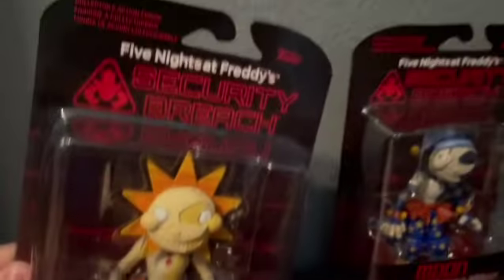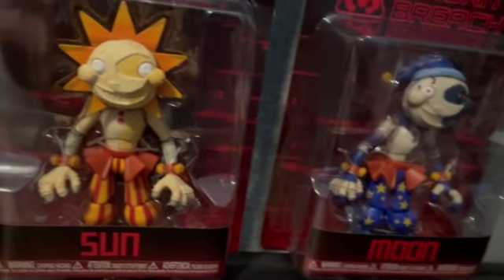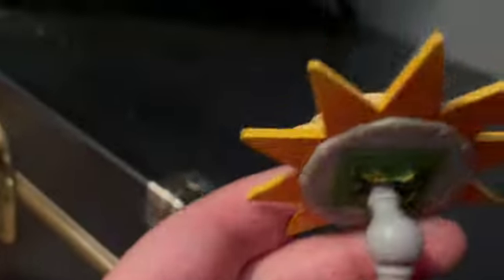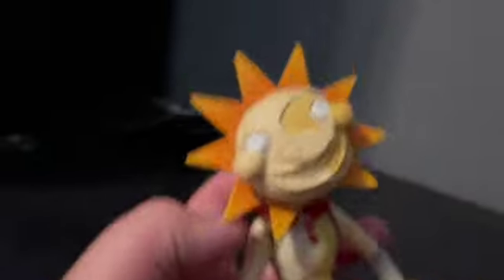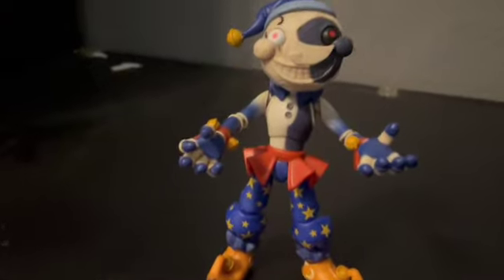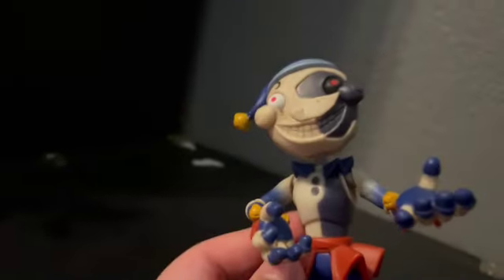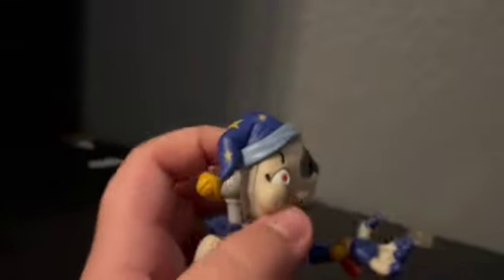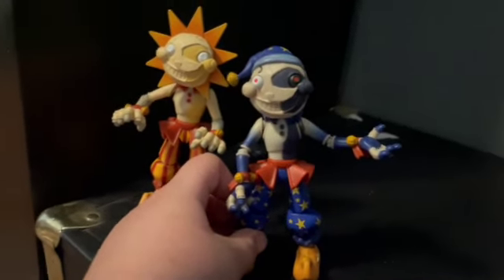FNAF Sun And Moon Action Figure Review!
So yea EPIC!

so yea sub
and have a good good day